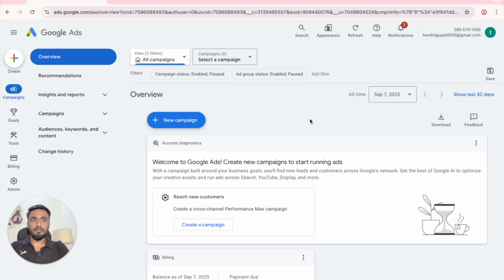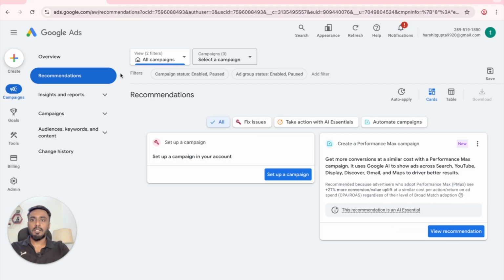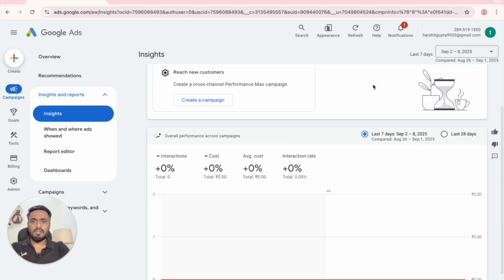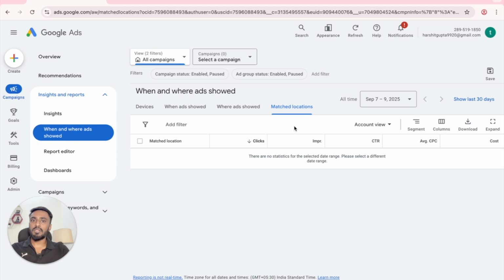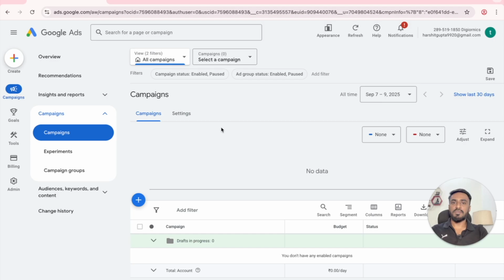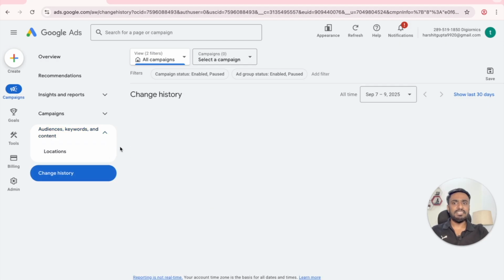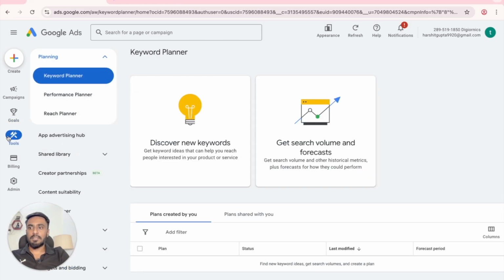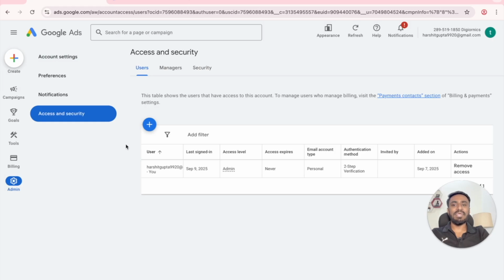Shocking Changes in Google Ads 2026 Dashboard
The Google Ads 2026 dashboard has changed and if you don’t know these updates, you could be wasting money on your campaigns. In this video, I provide a full walkthrough of the new Google Ads account dashboard, explain the updated features, highlight hidden settings, and show you exactly how to use them for better results. Whether you are a beginner just starting out or an experienced marketer adjusting to the 2026 interface, this walkthrough will help you understand the new layout, discover features most people miss, navigate Search, Display, YouTube, and Demand Gen campaigns with ease, and avoid common mistakes that can cost you money. Watch till the end to learn pro tips that will give you an edge in running successful campaigns with Google Ads 2026.